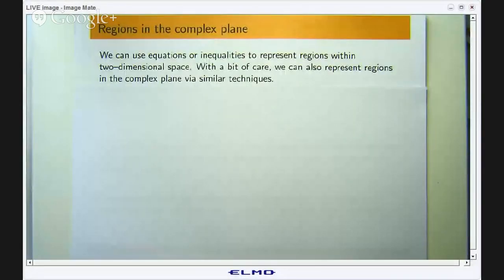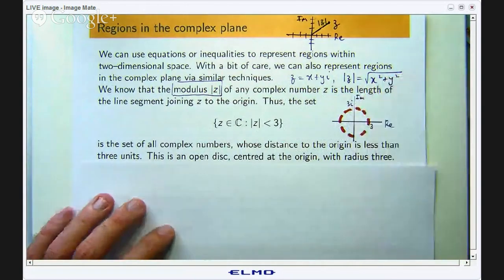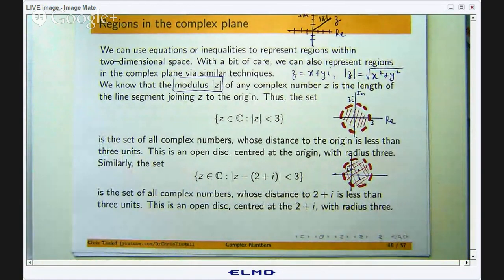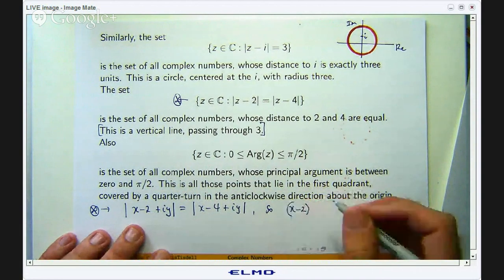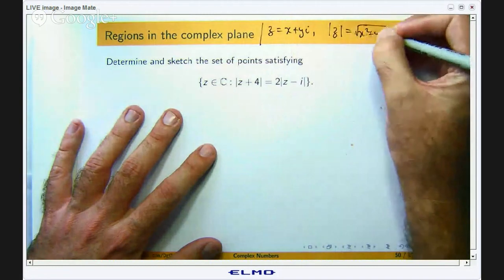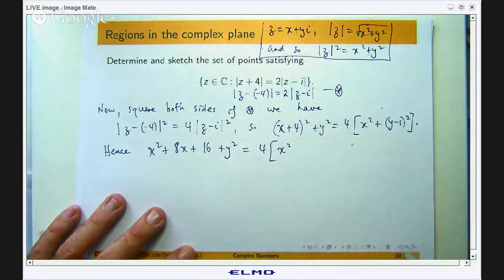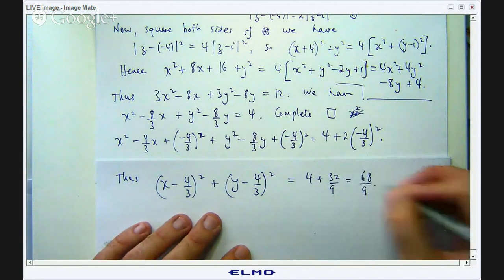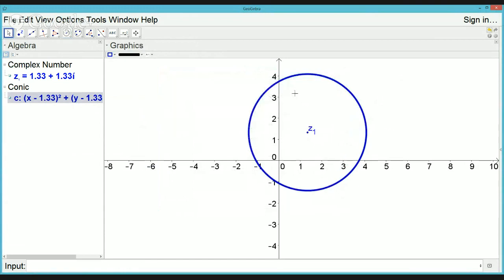How to determine regions in the complex plane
Okay so we are going to use inequalities to represent, say, 2-dimensional regions in this complex plane, and we are going to use lengths and angles. So let us just do a couple of real basic examples. So for a complex number, z, we talk about the modulus of z. So if z = x + yi where x and y are real, the modulus is
just the square root of the sum of the squares of the real part x and the imaginary part y. If you have, say, a point lying in the complex plane then the modulus is just the length of the line segment from the origin to the point. That is a disc that is centered at the origin and is
open and has radius 3, so let me just sort of draw in a little disc. The reason I have drawn a
dotted, sort of, edge is because we are not including the actually circle or the boundary of that
disc because you have got a ‘less than’. If we were to include the boundary or the circle, we
would have to have a ‘less than or equal to’ sign there. So this set is all those points lying in this
disc with center at the origin and radius 3, but not including the circle that bounds the set. 0:33 –
4:21
Here we are now talking about distance to 2 + i. S Again, that will be an open disc but
just with a different center. Same radius, but just with a different center. So let me see if I can
draw that in.
I am not including the edge because we have got a strictly less than sign there. So
basically to get from here to here, all we have done is kept the same set and moved it. we have
moved it so that the center has gone from the origin to 2 + i.
4:21 – 6:55.
We have got an equals sign now and we have got the
modulus of z – i = 3. that is the set of all complex numbers whose distance to i is exactly 3 units.
So what is that? that is the circle centered at i with radius equal to 3. So let me see if I can draw
that in. We have got equals to, so … we are  including the boundary here, and we
want it to be something like this, and the center is at i. So that might be your i there. So I am just
interested in that circle. 6:55 – 8:05.
This is the set of all complex numbers whose distance to 2 and distance to 4 are equal. that is not quite … that is a little bit
strange on first viewing, and the claim is that this is a vertical line passing through 3.  Let us actually expand this and
convince ourselves that this really is the right set here, or the right curve. So if I square both sides of this equation I will still get equality right? We have  z = x + iy, so z – 2 will be x – 2 + iy = x + iy – 4 which is x – 4 + iy. So if I square both
sides, and using the properties of the modulus, basically it is this squared plus y squared equals
(x – 4)^2 + y^2.  So you
can see straight away that the y^2’s are going to cancel, and when I expand this out the x^2’s
are going to cancel. So I am going to get something like x^2 – 4x + 4 = x^2 – 8x + 16. So the
x^2’s are going to cancel and you are going to get 4x = 12, so x = 3. That will be your vertical
line, right? They are the set of points that we are interested for this one.  Here we
want all those complex numbers whose principle argument is between 0 and π/2. So if I just
draw in my axes then what is this saying? We have that the principle argument is just the angle
associated with the complex number to the positive real axis, and the principle argument in this
series of videos is always between –π and π, we start here we are at 0. You want to go
through to π/2, that is a quarter of a turn, or quarter of a revolution. We want to include the
situation where the angle is 0 and π/2, so this would be your region. 8:05 – 12:31.
But let us do a problem, yeah? So here we are asked to determine and sketch the set of points
in the complex plane satisfying this. So just to recap, for z = x + yi we have the modulus is this,
and so the square of the modulus and so the square of the modulus is just x^2 + y^2.  Well we
want the set of points whose distance to –4, because it is basically z – – 4, is twice the distance
to i. So the set of points show distance to – 4 is twice the distance to i. So let us write this out
and see if we can do it. we are just going to do it algebraically. So if I square both sides we are
going to have the following okay? we are going to have (z – (–4 ))^2 = 4 times |z–i|^2 right? So
this is just, well I can get rid of the two minus signs now if I want to, is just going to be using this
here: z = x + yi so z + 4 is going to be x + 4 + yi, so I take each of those and square them. And
over here I am going to get 4. If z = x + yi then z – i is going to be x + (y–1)i, so it is x^2 + (y–
1)^2. Okay so now what I can do is expand these things and try to simplify. Try to look for the
equation of, say, a circle, or something like that.
Okay so let us see if we can plot that, I am going to do that with Geogebra.